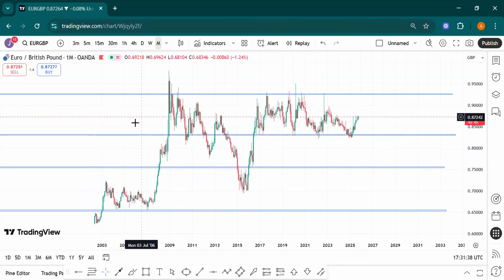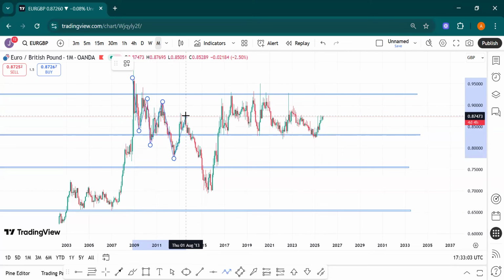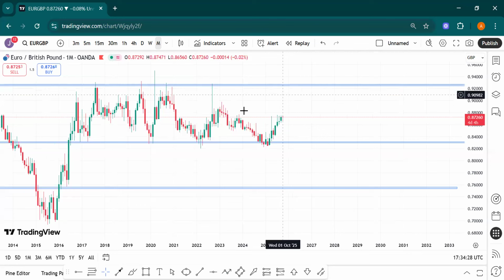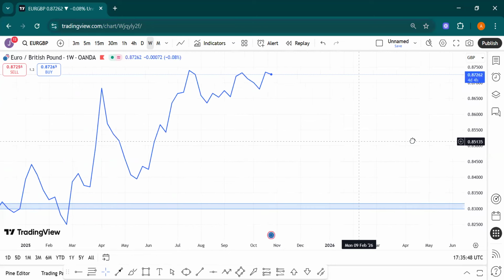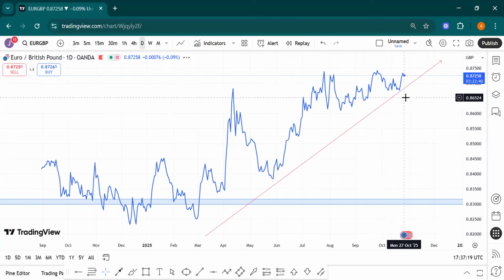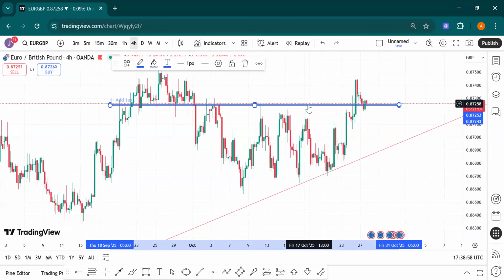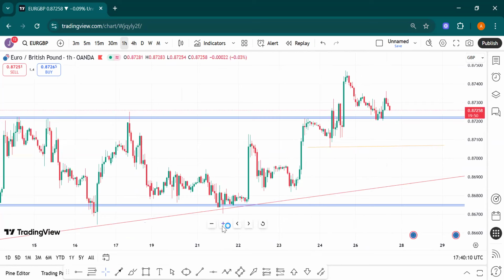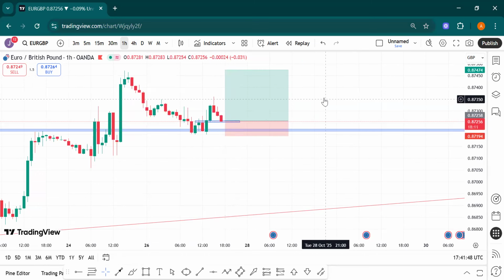💶 EURGBP Top-Down Analysis | Pure Price Action Trading Strategy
In this video, we conduct a comprehensive top-down analysis of the EURGBP currency pair, breaking the market down from the higher timeframes to the lower timeframes using pure price action trading techniques — no indicators, just clean and professional chart reading.

Read and interpret market structure accurately

Spot liquidity zones, breaks of structure, and trend reversals

Develop a directional bias for EURGBP

Trade confidently using pure price action and smart money concepts

This breakdown is perfect for traders who want to master forex market structure, understand institutional order flow, and improve trading precision using price action only.

📊 Watch till the end to see how to build a trading bias for EURGBP using only structure and liquidity!